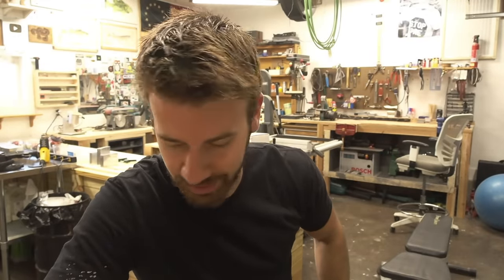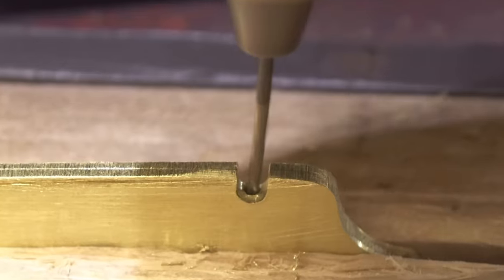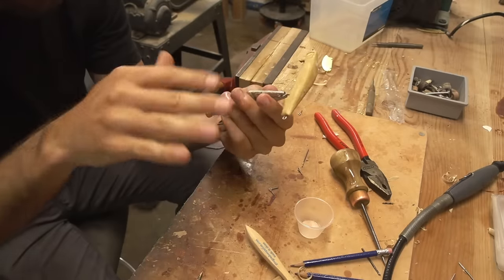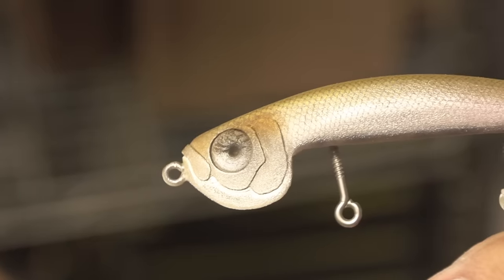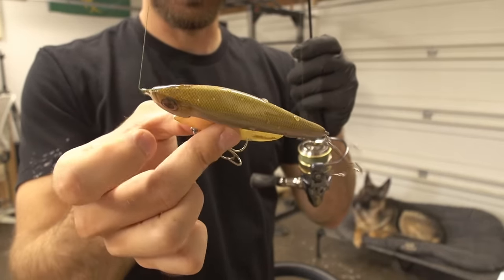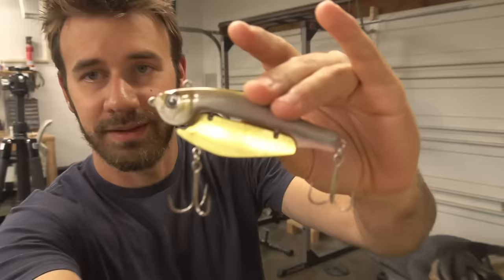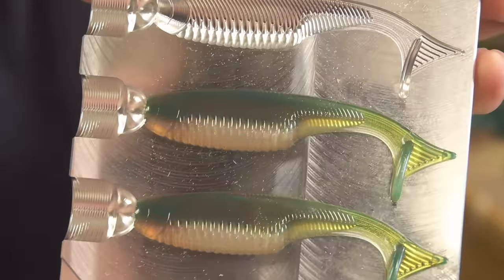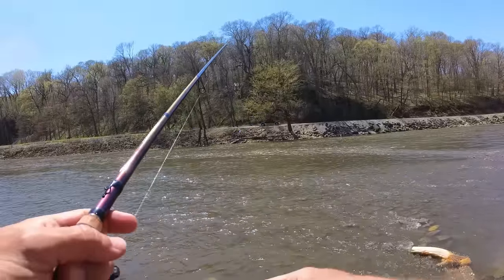Brass Belly Bladed JerkBait | One Day Build to Catch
This is the process I went through to make this brass belly bladed jerkbait.

AMAZON STORE: